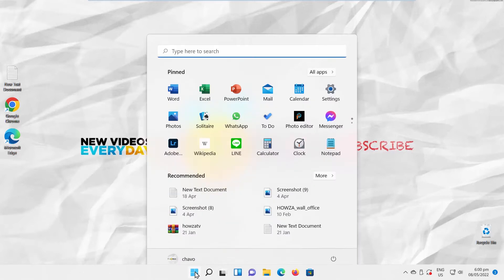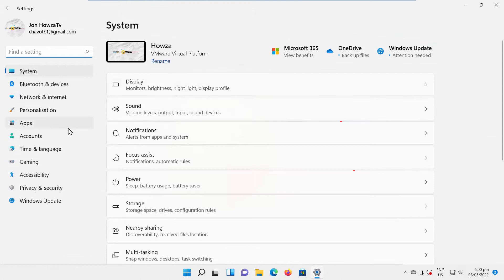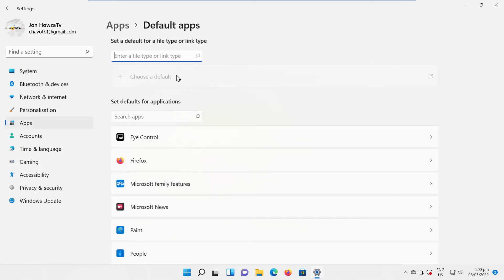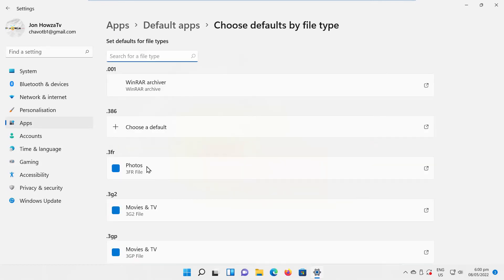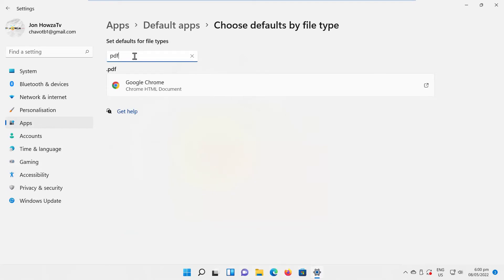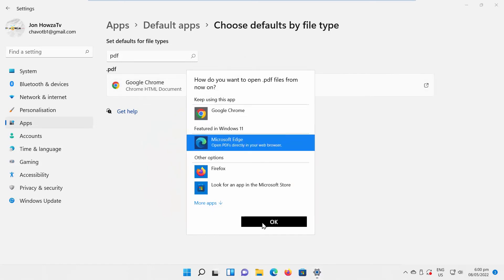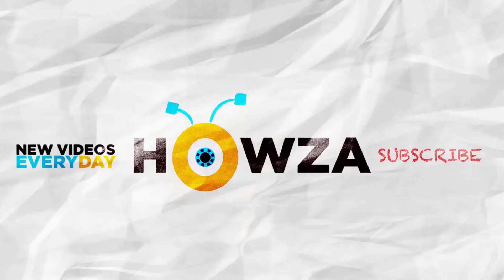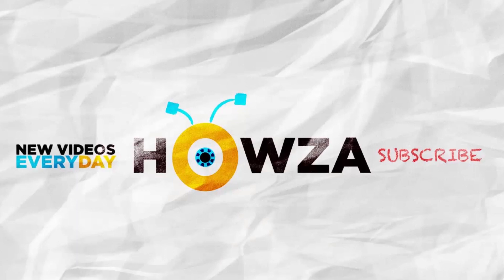How To Fix Microsoft Edge Won't Open PDF Files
Hey! Welcome to HOWZA channel! In today's lesson, you will learn how to fix Microsoft Edge Won't Open PDF files.
Select Apps from the left list. Go to Default Apps. Look for Related settings. Click on Choose defaults by file type.
Type pdf in the search line. Click on the browser search result. Select Microsoft Edge from the list. Click on Ok.